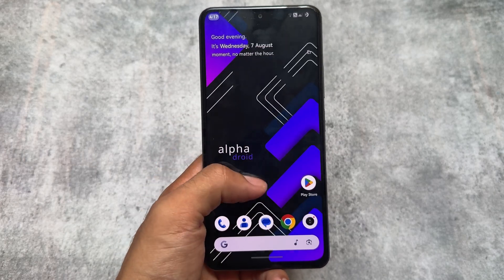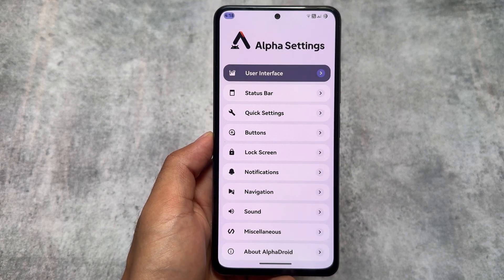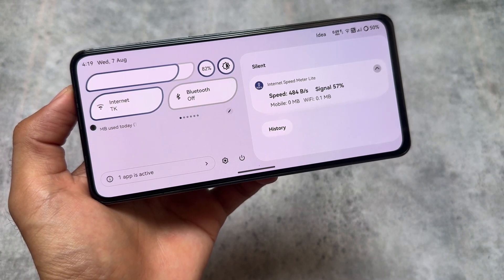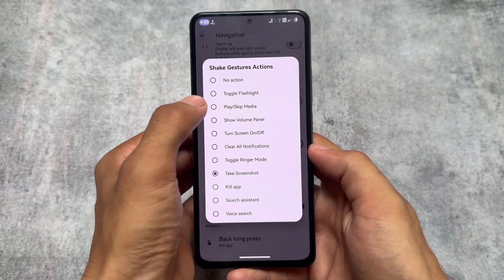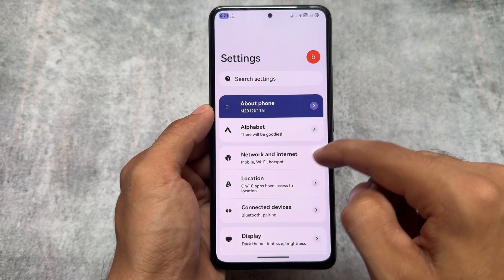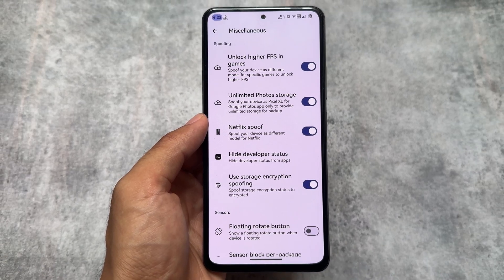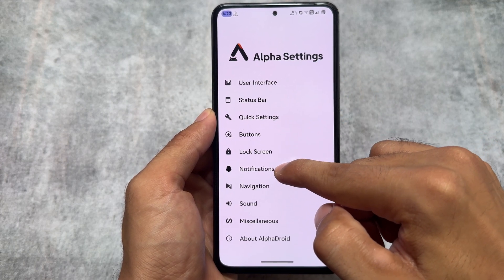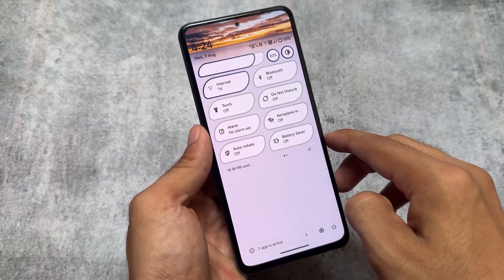Finally This CUSTOM ROM brings SOMETHING DIFFERENT: ft. AlphaDroid 🤯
Hey guys, What's Up? Everything is good I Hope. This video will show you " Finally This CUSTOM ROM brings SOMETHING DIFFERENT: ft. AlphaDroid 🤯 ". Make Sure to watch this video till the end to understand everything.